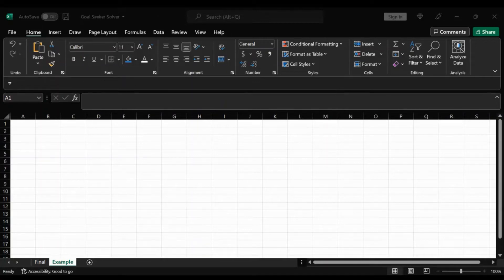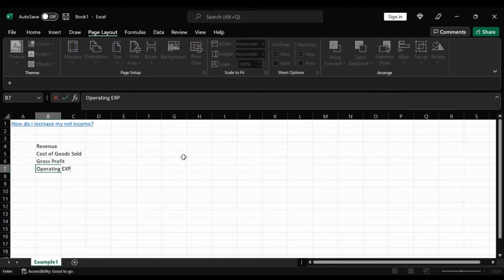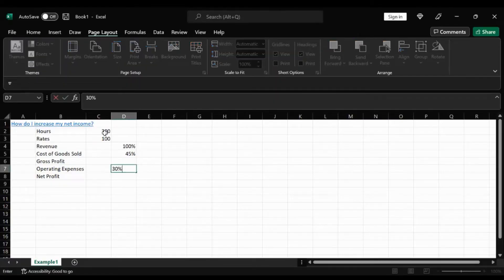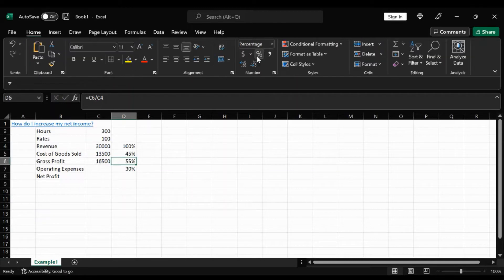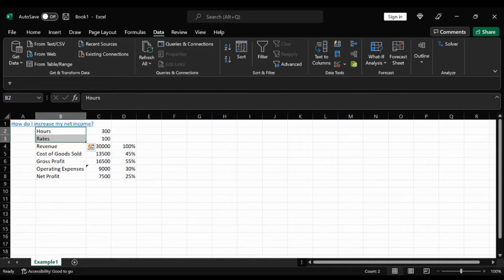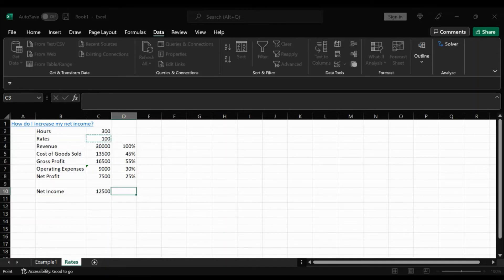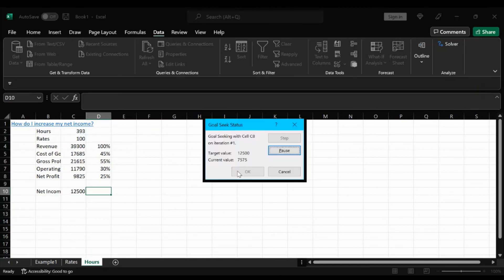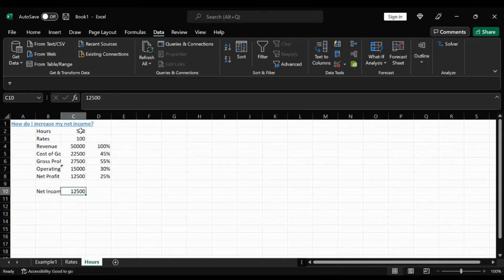How to Forecast Net Income with Goal Seek in Excel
Excel has several built-in forecasting features that can be excellent tools for planning and strategizing. The feature we are going to examine today is called Goal Seek. Goal Seek allows you to work with related figures and determine how much one value would need to change in order for another to meet a goal.